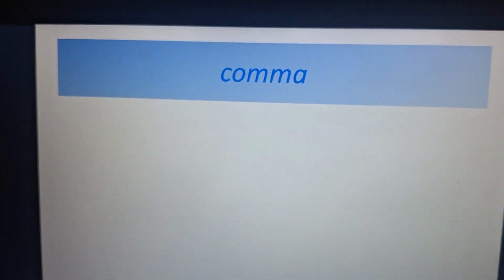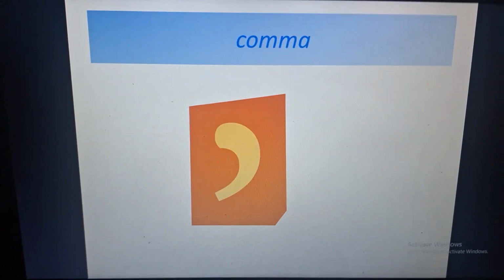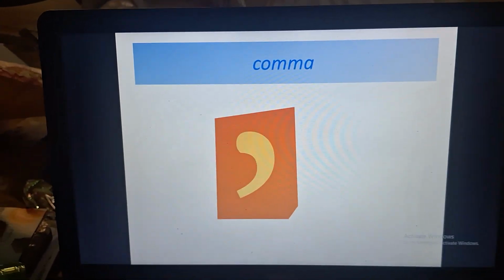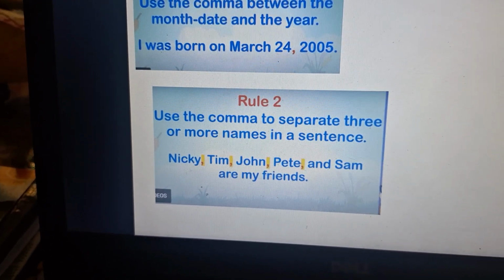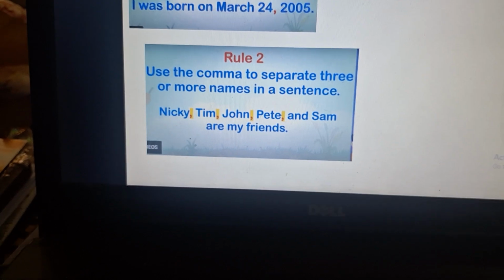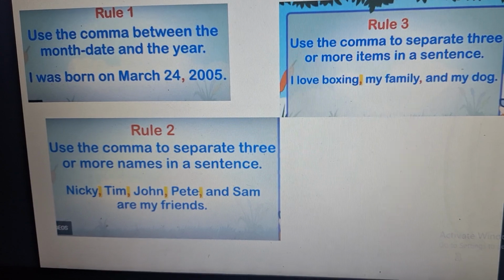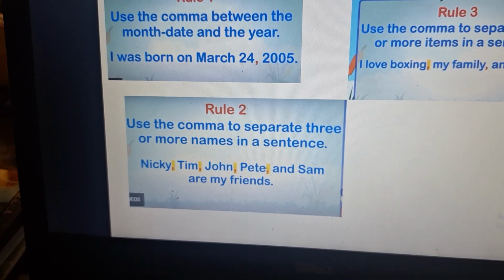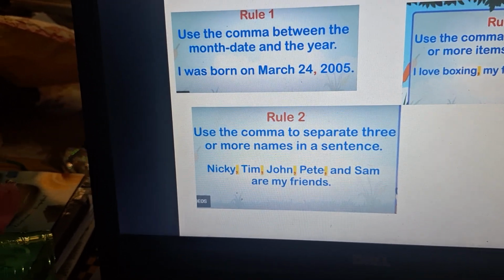Use and importance of comma.